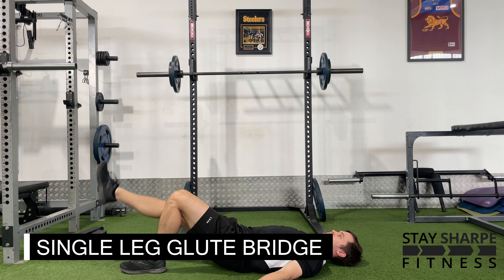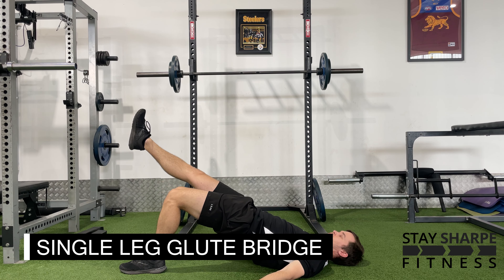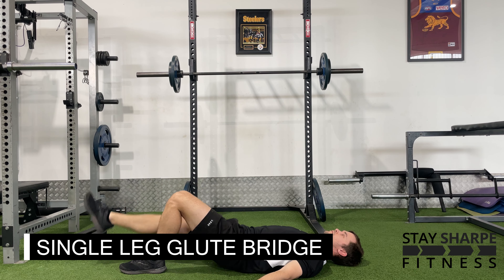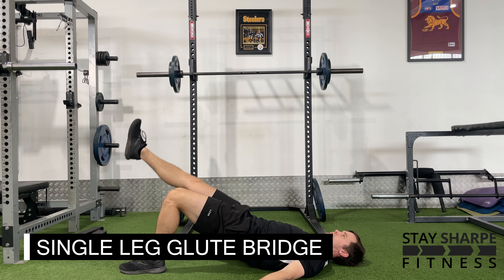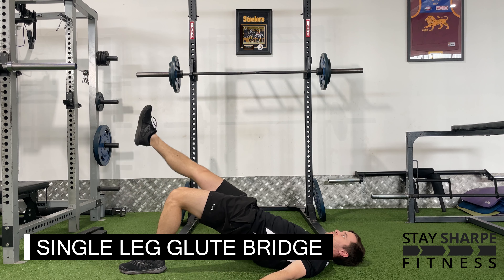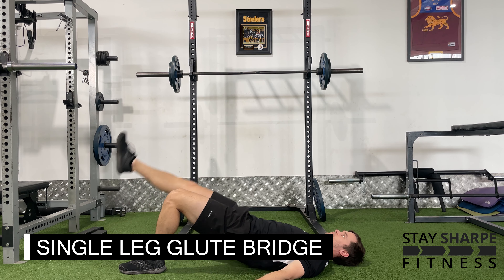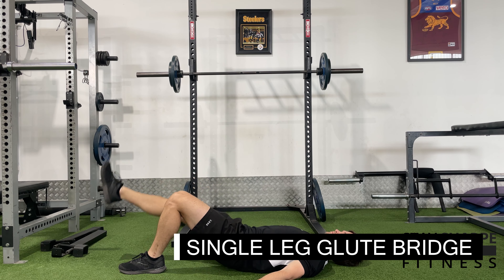Single Leg Glute Bridge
How to perform a Single Leg Glute Bridge in under 30s - Short and Sharpe cues.

This video demonstrating a Single Leg Glute Bridge, along with 250+ other strength and power exercises, can be found on the Stay Sharpe Fitness app which is available on the App Store and Google Play.